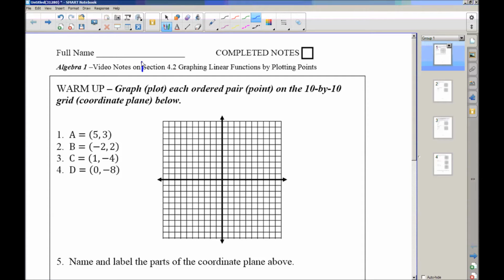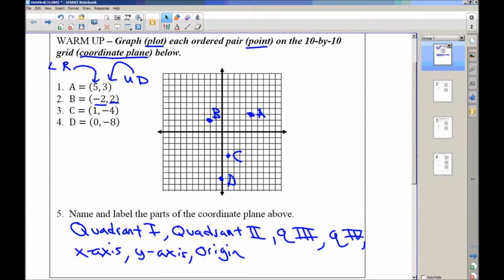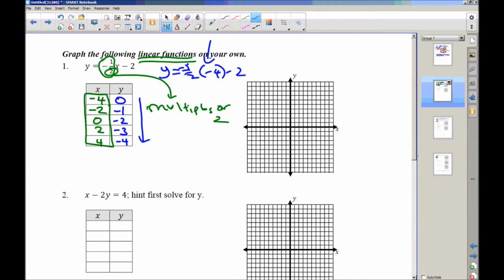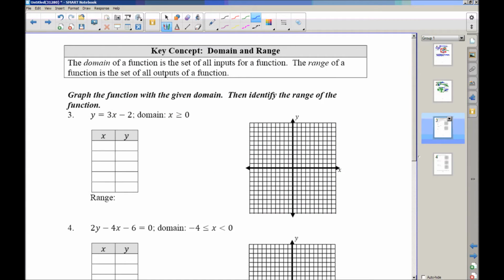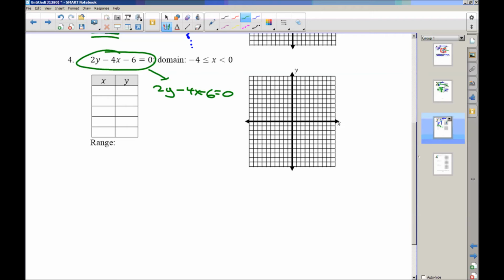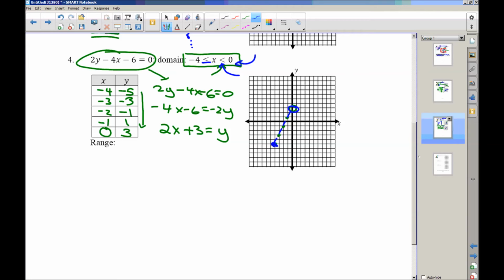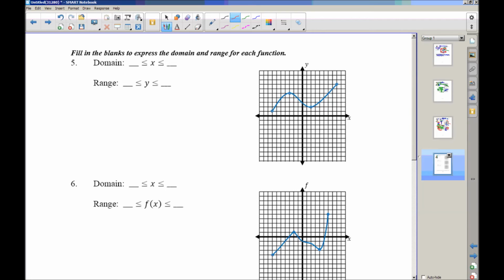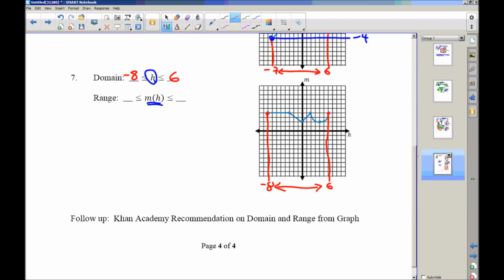Section 4.2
Video notes on Section 4.2 covering graphing linear functions by plotting points with domain and range restrictions.